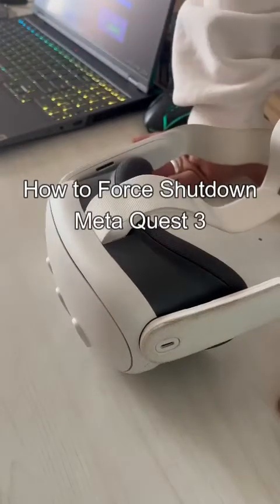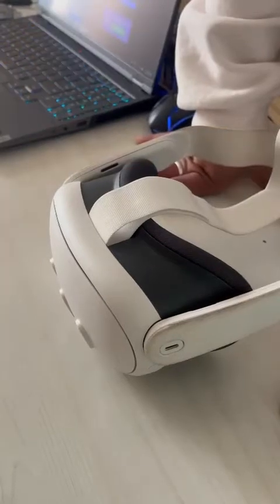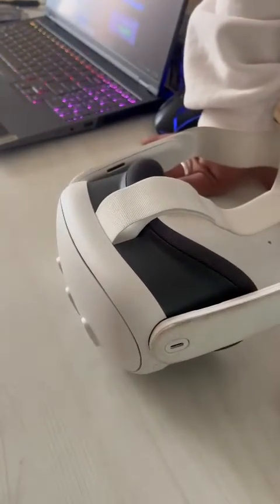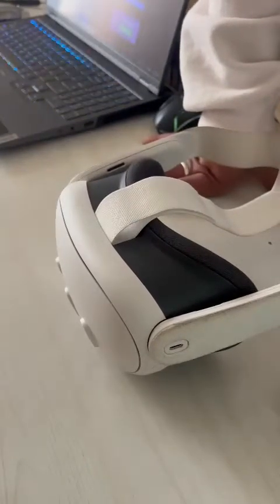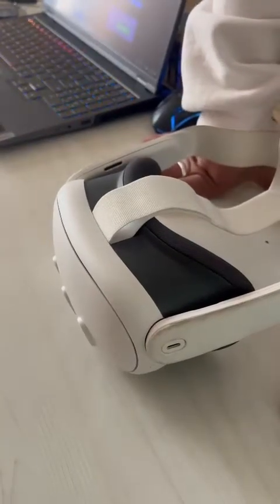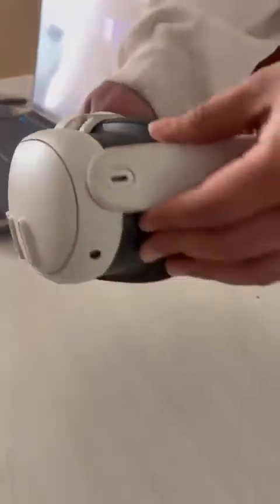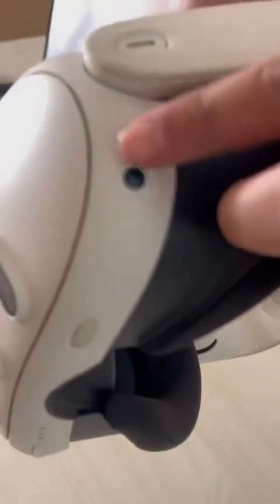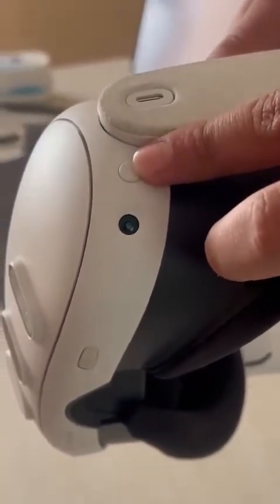How to Force Shutdown in Meta Quest 3?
Ensure a quick and efficient shutdown for your Meta Quest 3 in 2024 with our comprehensive guide on force shutdown! Whether you're a seasoned VR user or just stepping into the immersive world, this tutorial will walk you through the steps to power down your Meta Quest 3 in situations where a regular shutdown may not be responsive in Meta Quest 3 . With our tips, you'll be equipped to handle any shutdown issues, ensuring a smooth and hassle-free experience.